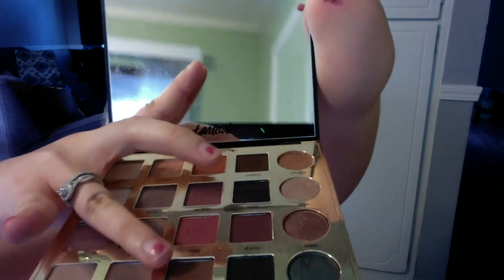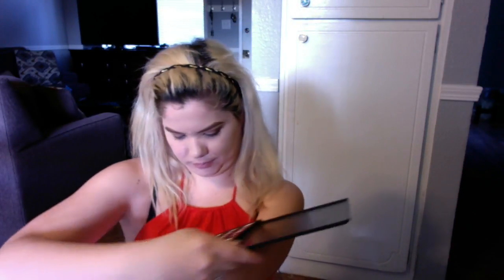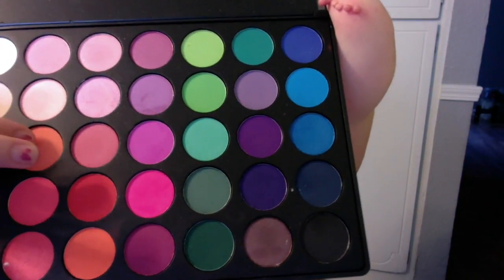Peach Spring Eye look | Morphie 35B & Tartiest Pro Palette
YASSS PEACHES!! ;)

Prep - Painted Earth skin care- Vitamin C Face Lotion
Prime- Painted Earth Skin Care- Earth Oil

Eyebrows- Anastasia Beverly Hills- Brow Pomade

Face- Lancome taint idols ultra 24hr makeup foundation
Maybelline age rewind councilor
Anastasia Beverly Hills Contour Stick In shade Shadow

Set Face with Lancome Dual Finish in ivory
Tartiest Pro glow contour powder in Chisel
Tartiest Pro glow Highlight in Burst
Shiseido Quick Fix Mist

Eyes-
Tarties pro palette
Morphie 35B Glam Palette
tarte- lights, camera, lashes mascara
Milani infinite liquid Eyeliner

Lips
Painted Earth Skin Care  Waterproof Gel Lip Liner in Ballet
Painted Earth Skin Care  Lip gloss in Mint Baby Doll